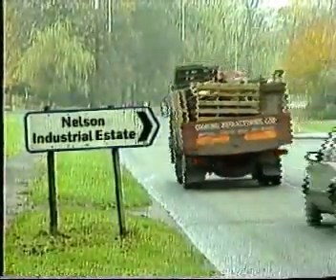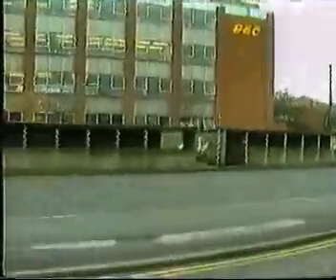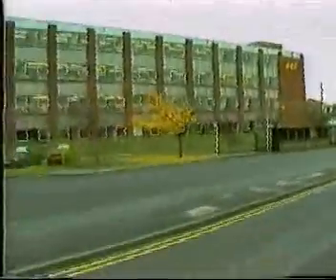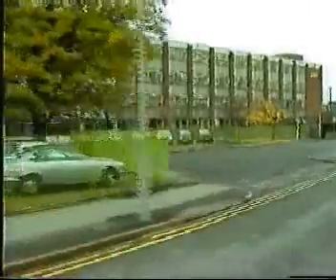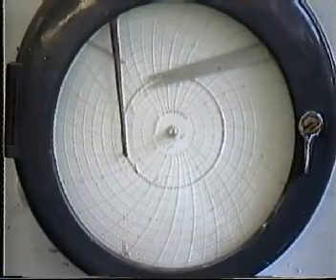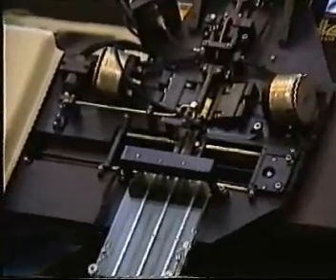GEC GEM80 PART 1 (Kidsgrove)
Mid 1980s company video on GEM80 PLC production at the old Kidsgrove factory on West Avenue